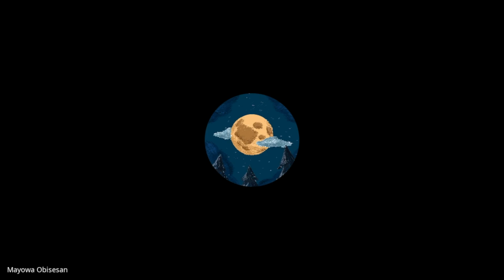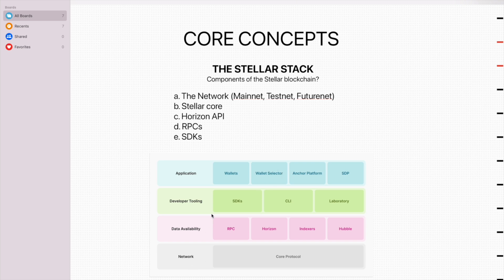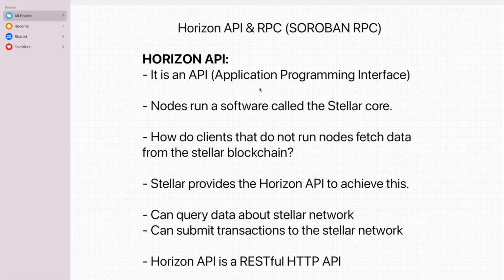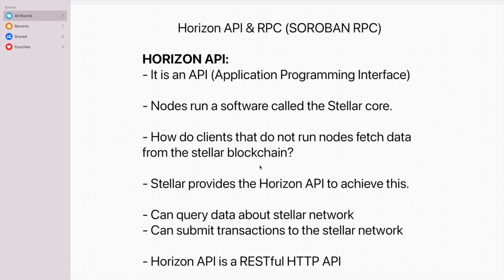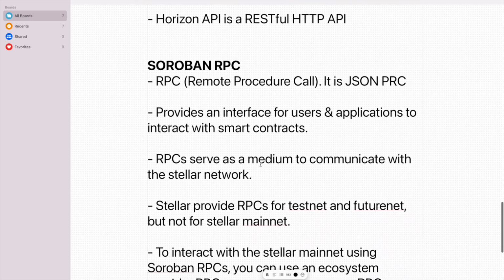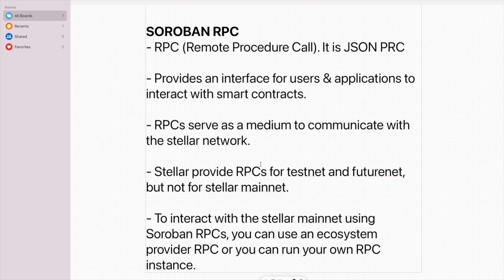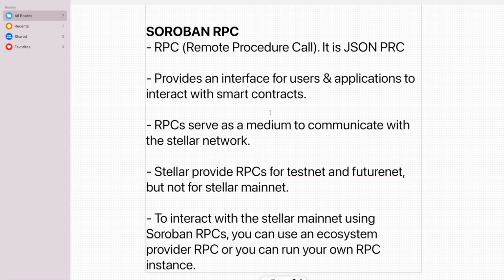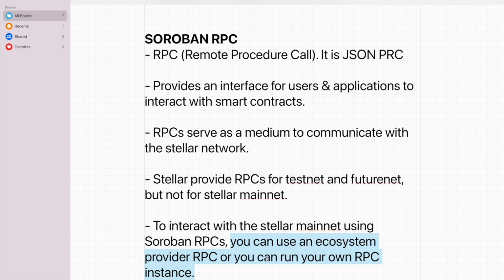Stellar Stack - Horizon API and Soroban RPCs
This video explains the Stellar Horizon API and the Soroban RPCs, the clients for data fetching on the stellar network. Learn more about Stellar Horizon API and the Soroban RPCs in the video.